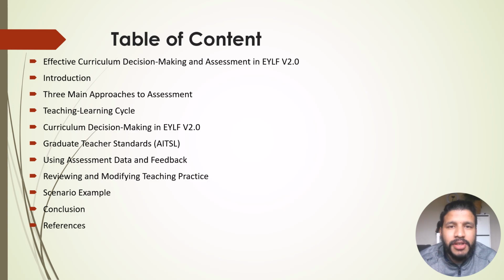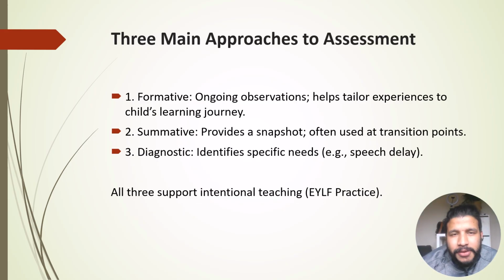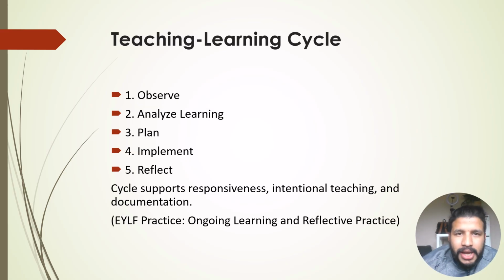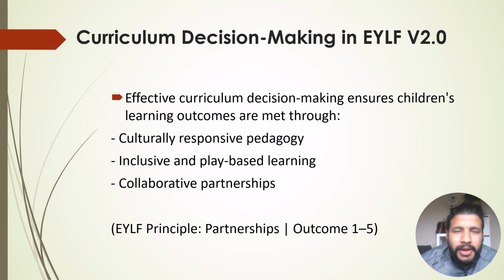EDU 431 Video Presentation Assessment 2